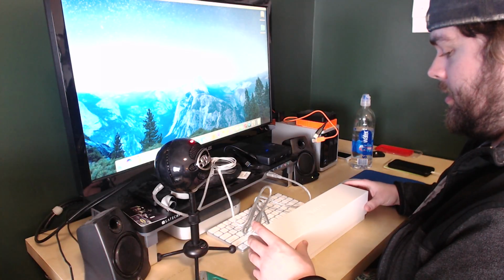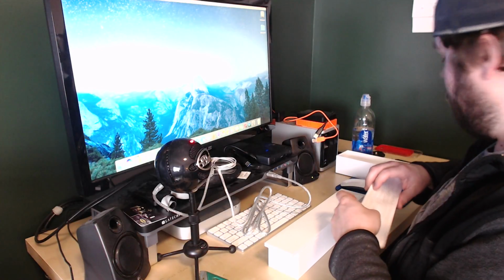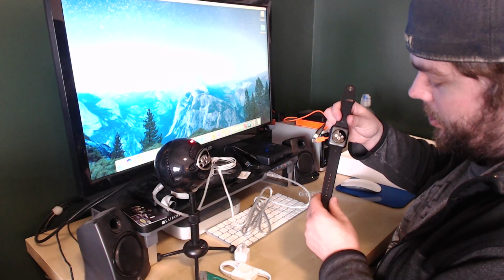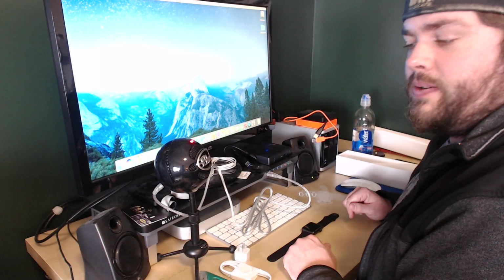Apple Watch Series 2 42mm Space Gray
Social:

Amazon Wishlist